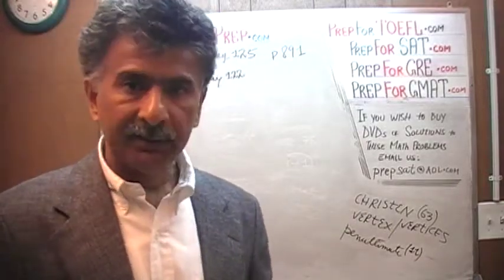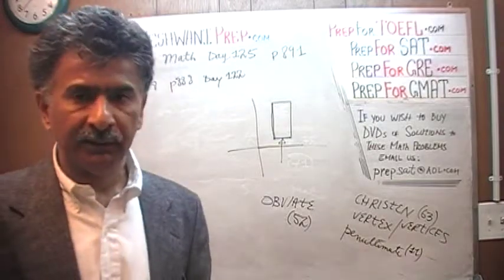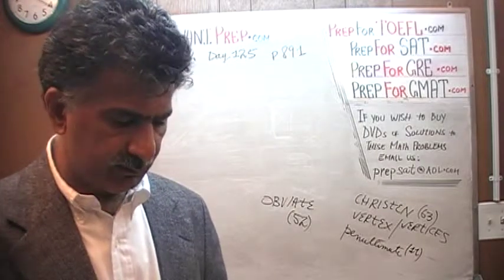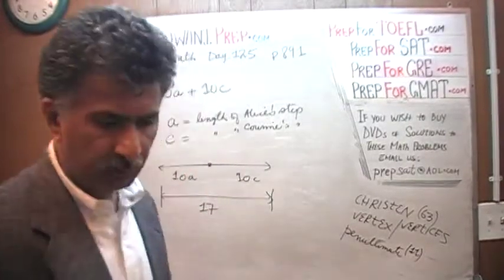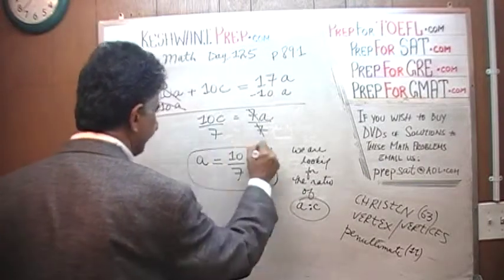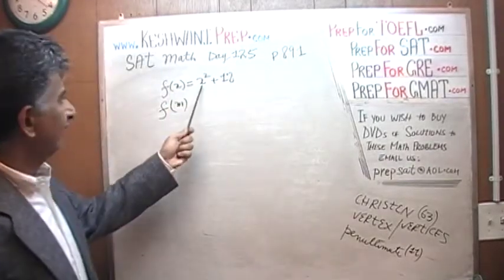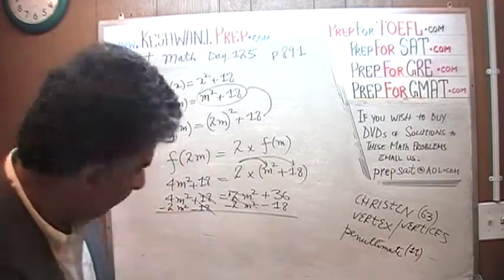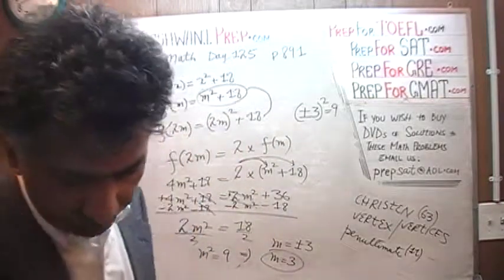SAT Math Day 125 p891 Official Study Guide - Prep Tutor via Skype - SAT, GRE, GMAT and TOEFL